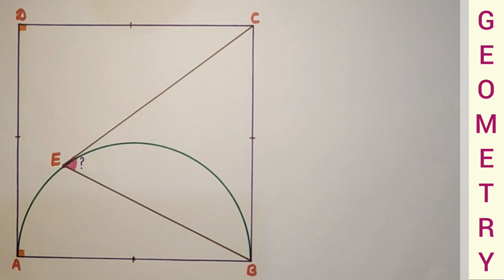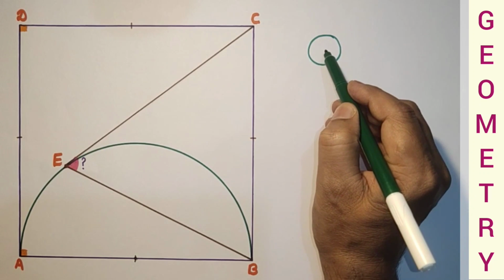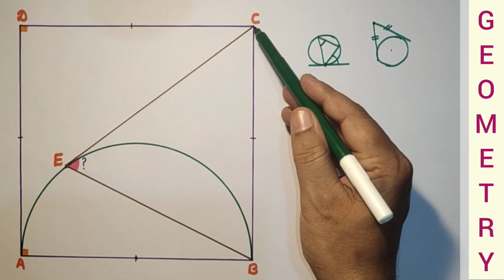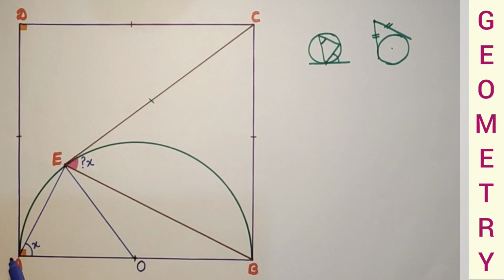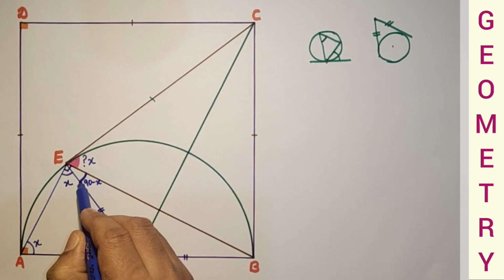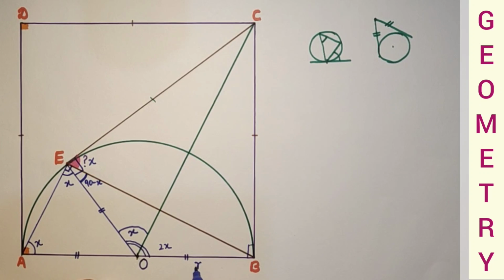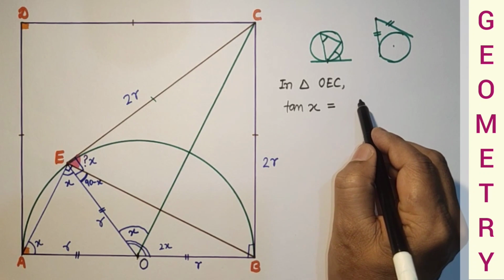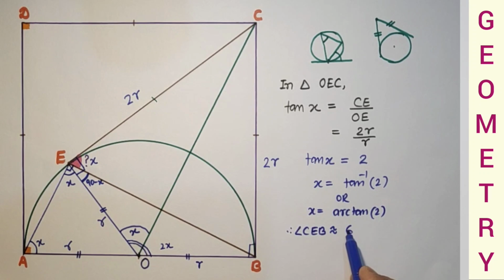Find ∠CEB. Angle chasing problem.|| Square and Semicircle.|| Tangent.|| 90° || Alternate segment.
In this video clip, we will find the value of the angle CEB. A square is given and a semicircle with a side of square AB as diameter is drawn inside the square.